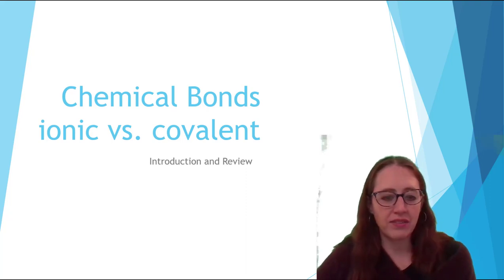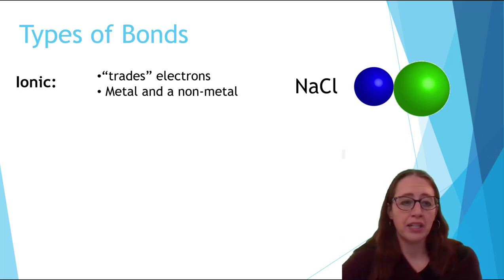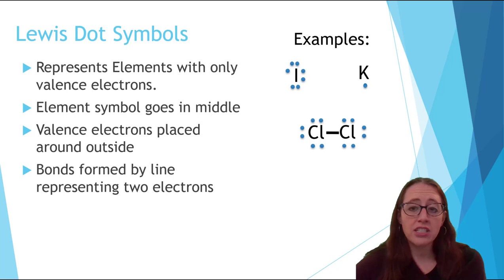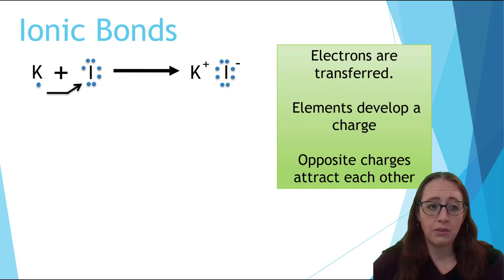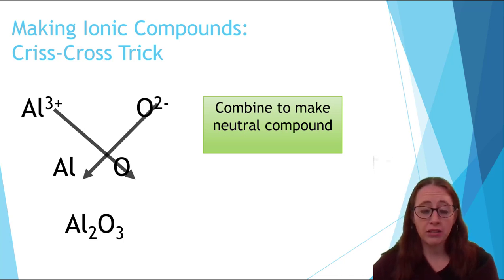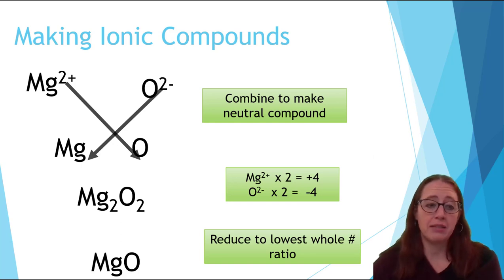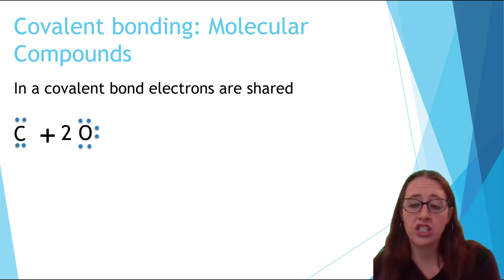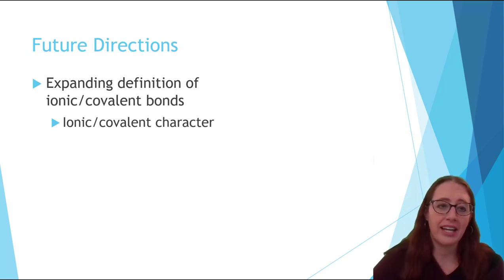Ionic vs Covalent Bonds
Describes the difference between ionic and covalent bonds.

Also includes a introduction to extremely simple Lewis structures which help to show us how electrons are traded. Though it should be noted that this will be expanded on greatly in later videos and courses.